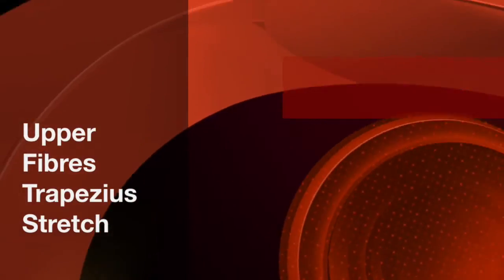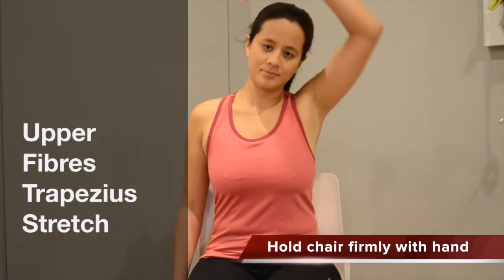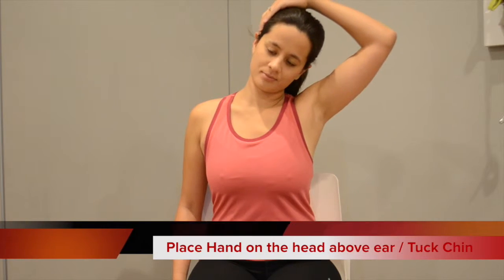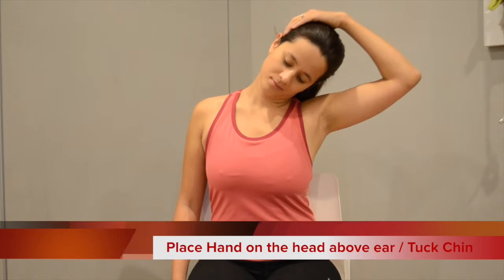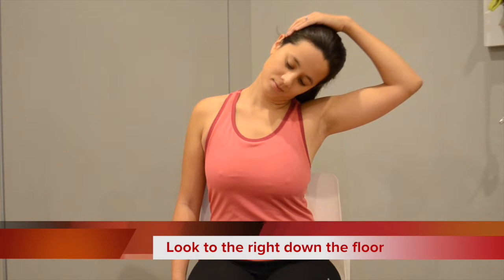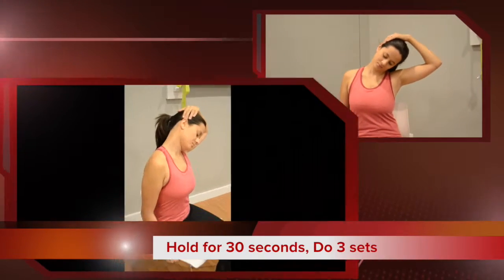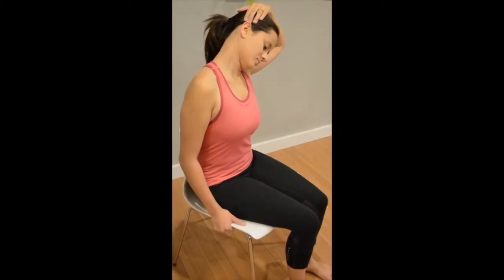InSync Physiotherapy Burnaby - Upper Fibre Trap Stretches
This stretch is for your uppers traps. You’re going to start by placing your hand firmly on the chair and the other hand above your ear on your head and you’re going to lean away holding onto the chair and looking down to the floor on the right side, the side that you are stretching. You’re going to hold this stretch for 30 seconds and do three sets and you’ll feel that right on the upper traps.